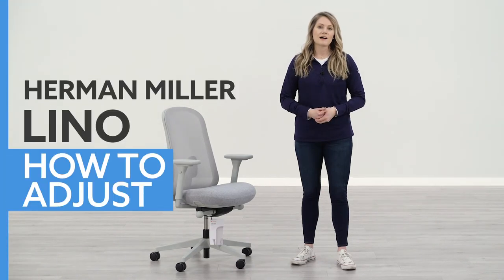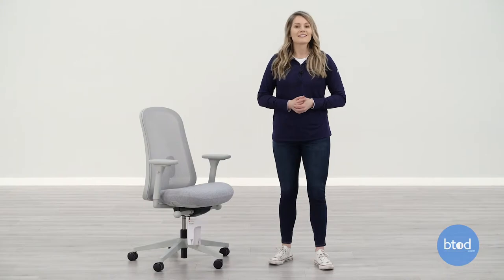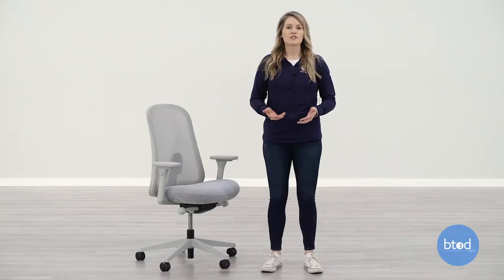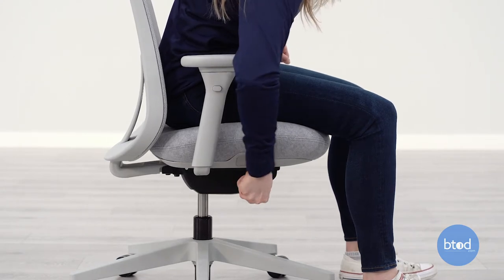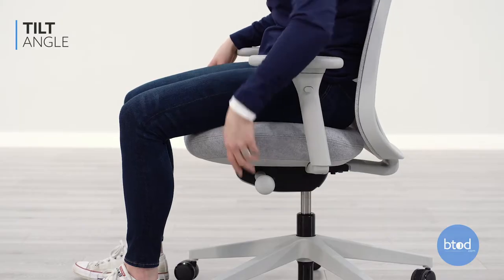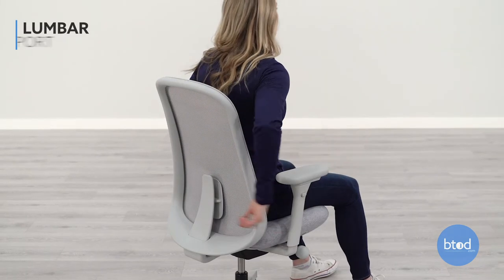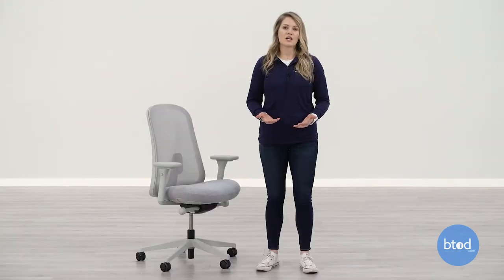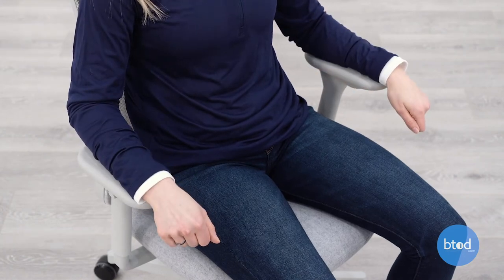How To: Herman Miller Lino Office Chair Adjustment Guide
In this video, Carrie will show how to adjust the Herman Miller Lino Office Chair.